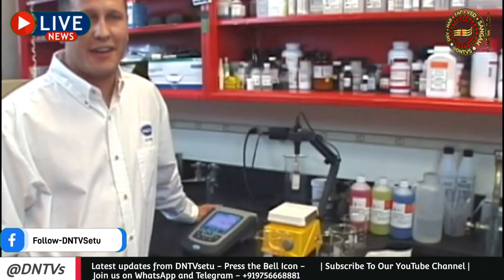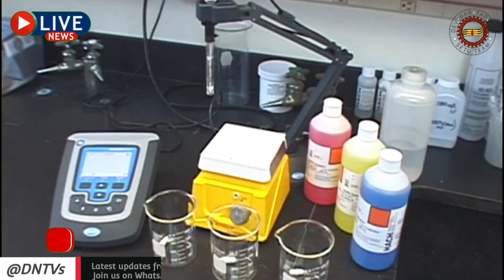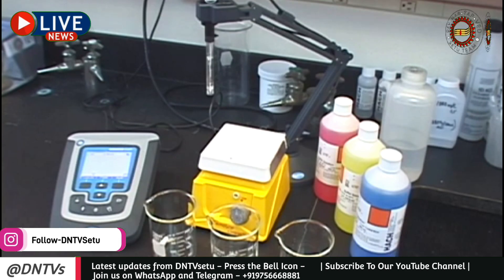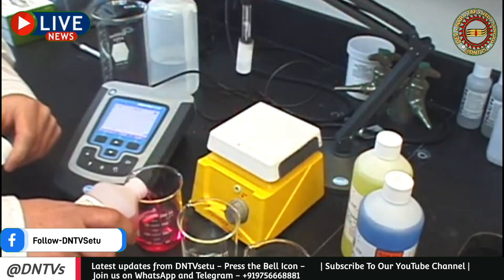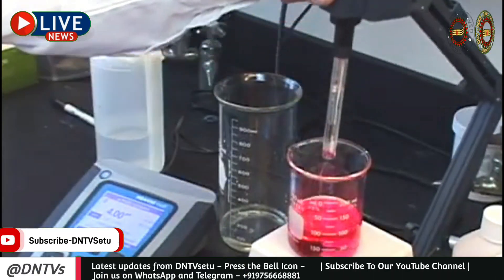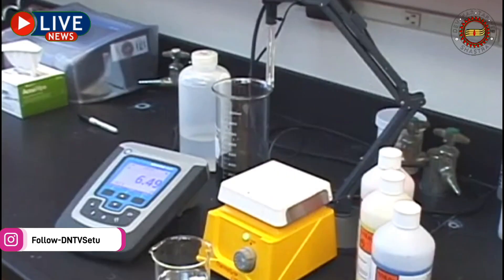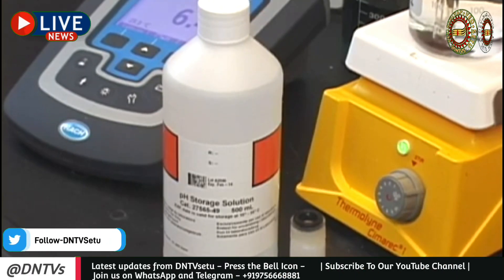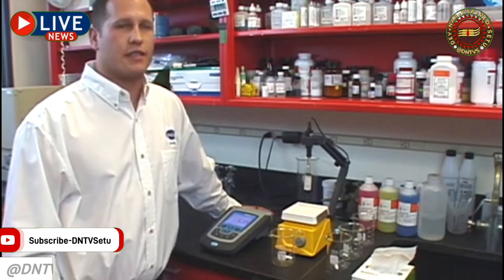Hach pH meter Calibration procedure